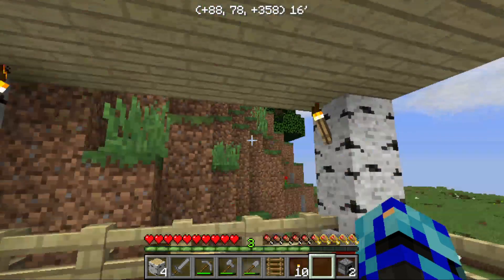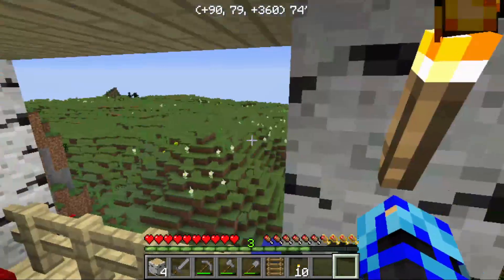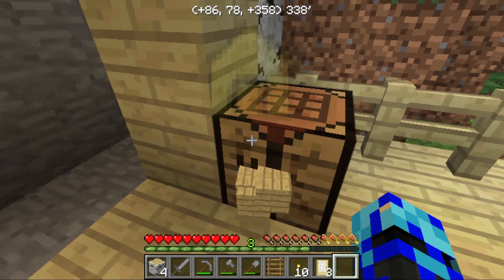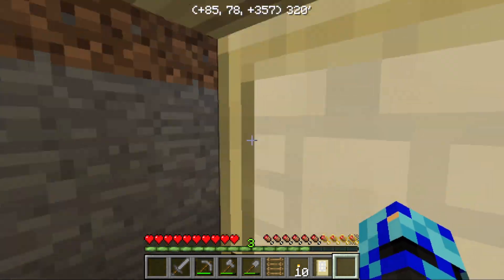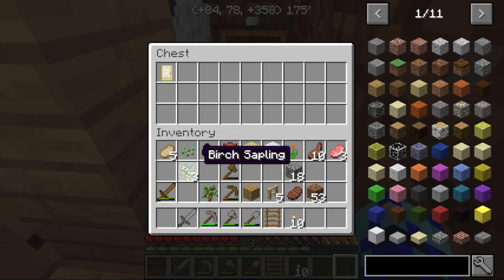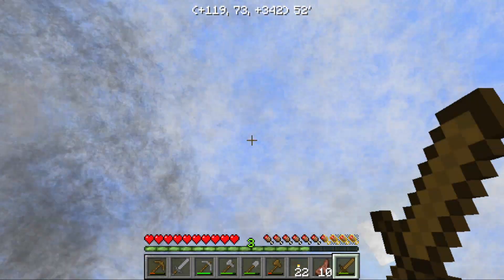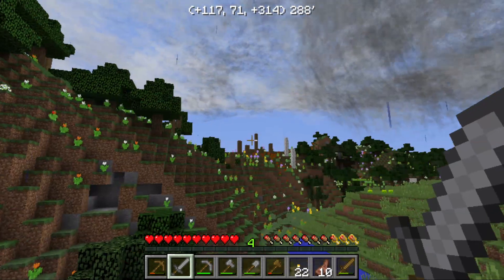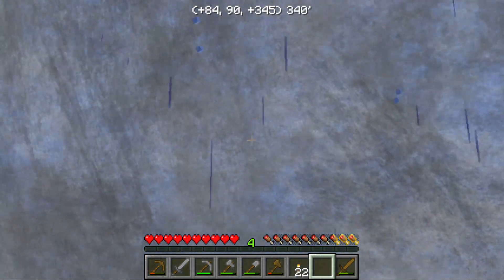Minecraft: Old Version Tornado Survival S3 E7: Tornado Outbreak!!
In this episode, there was a tornado outbreak!!  One of the tornadoes even damaged my house!!  Although I got nothing done, I did get to see multiple tornadoes!!